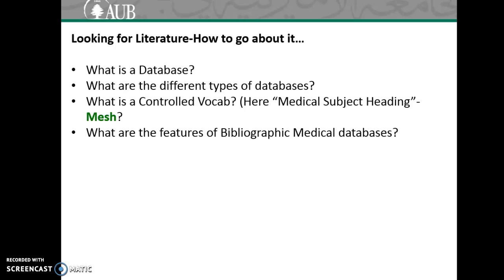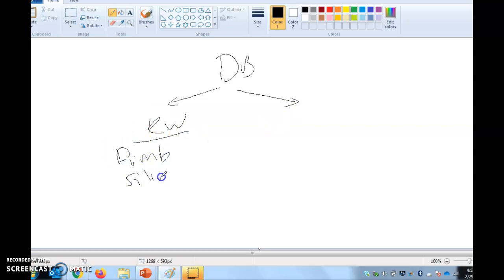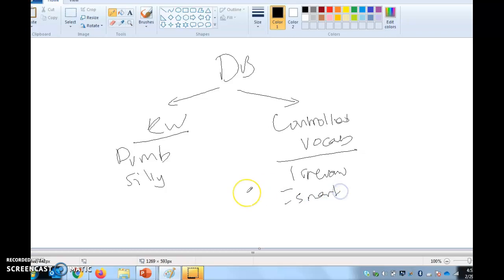MHIL Tutorial-2- Types of Databases